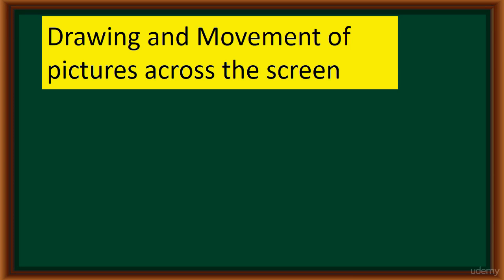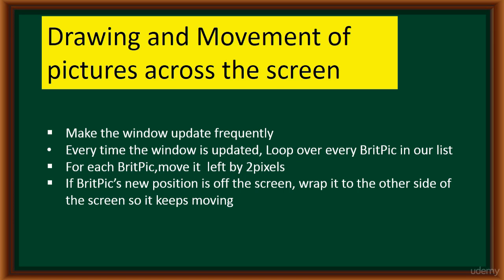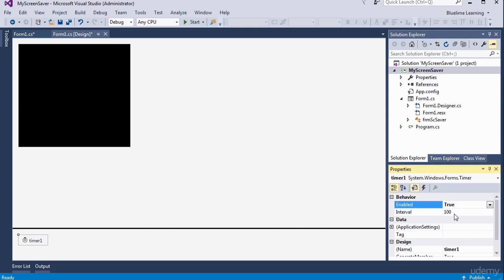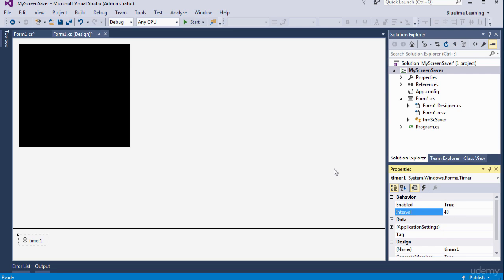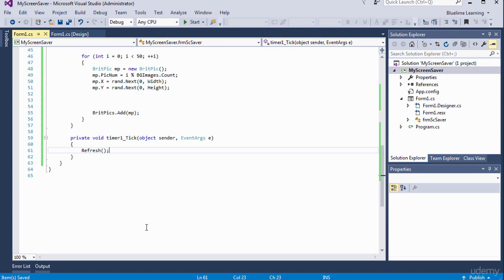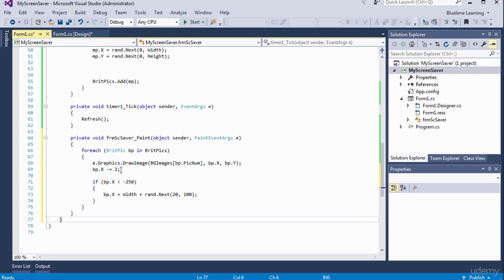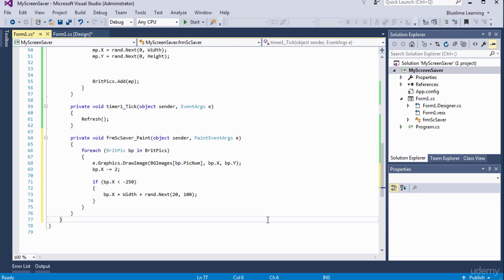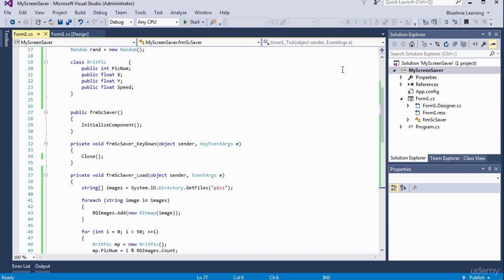5 Drawing and Movement of Pictures